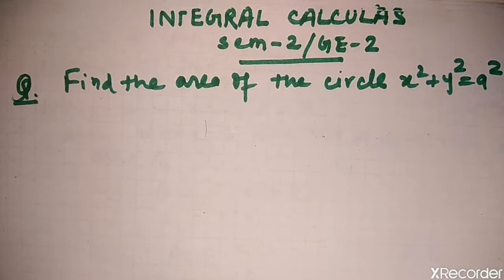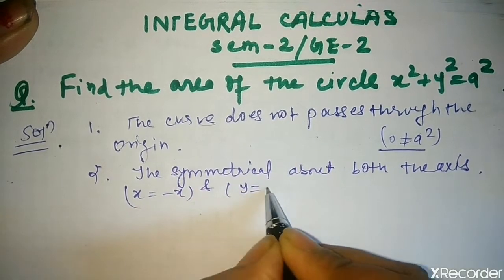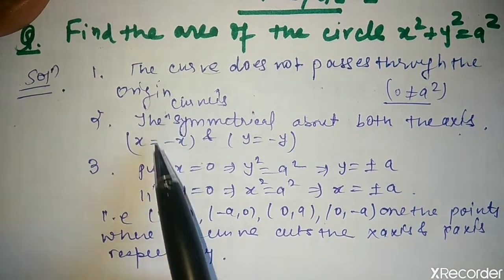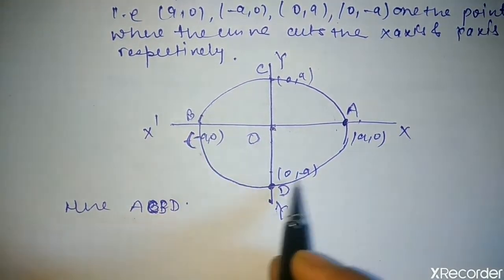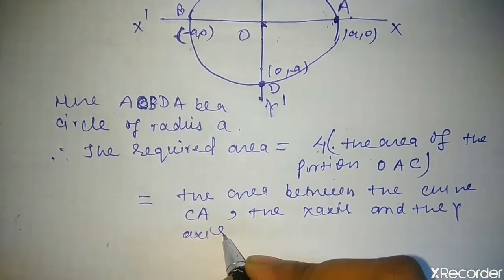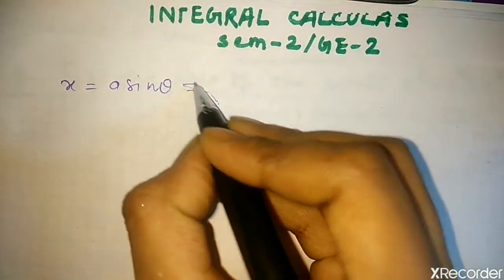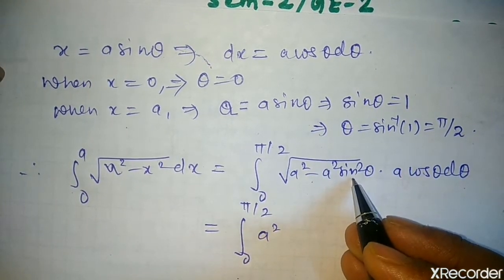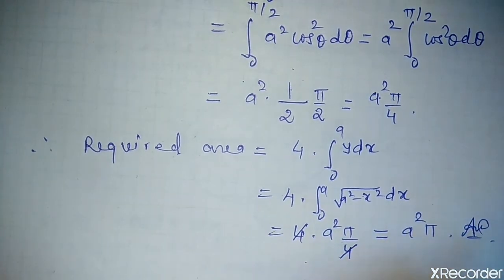Area of plane curves(Lec3)-Sem2/GE2